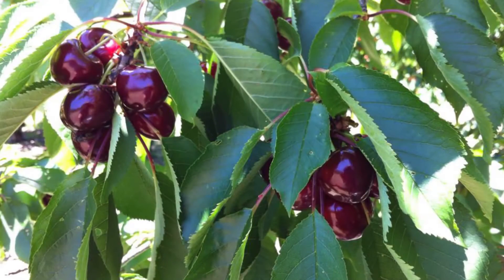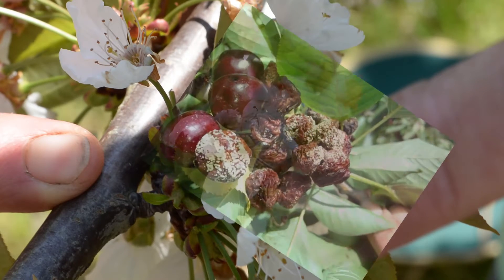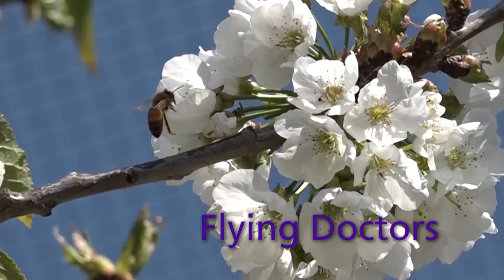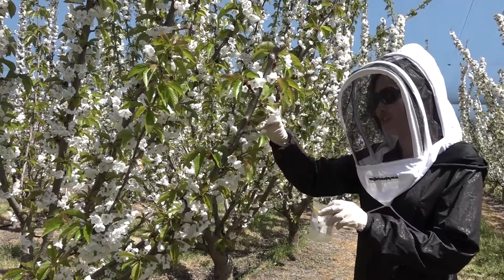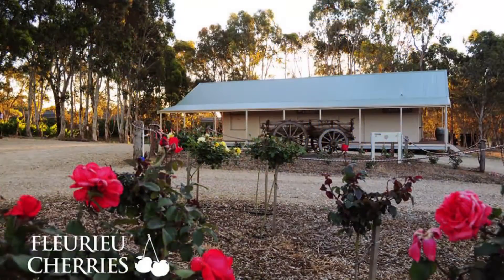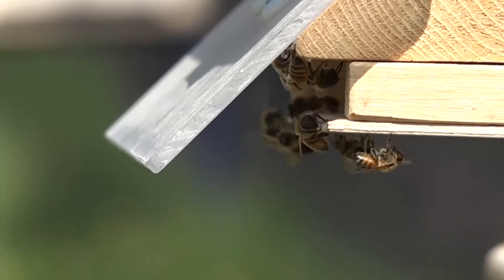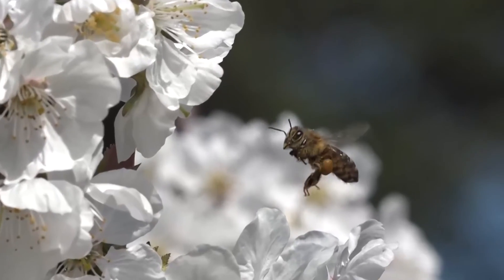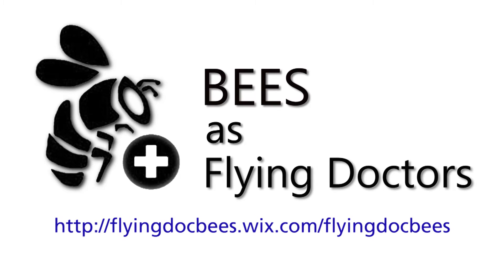Bees as Flying Doctors for Cherries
The clean and efficient way to fight diseases of fruit caused by Botrytis cinerea is to use its natural enemy, Trichoderma spp. Even better, instead of spraying, let the bees distribute Trichoderma spores where they are needed!